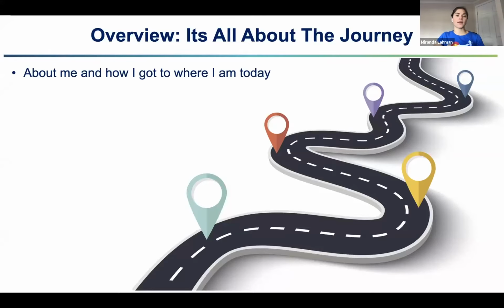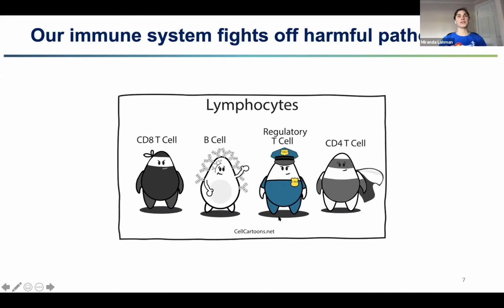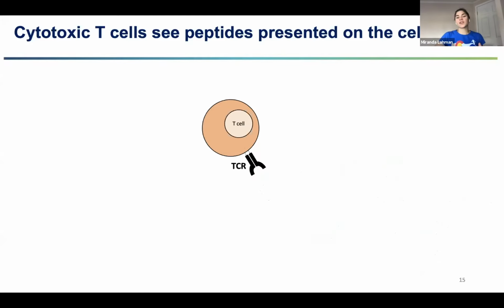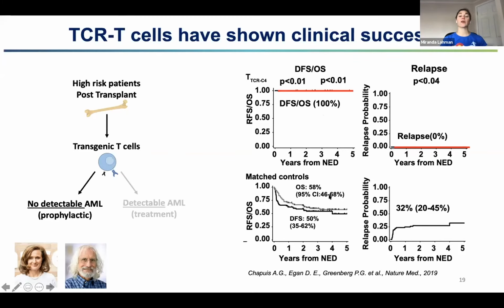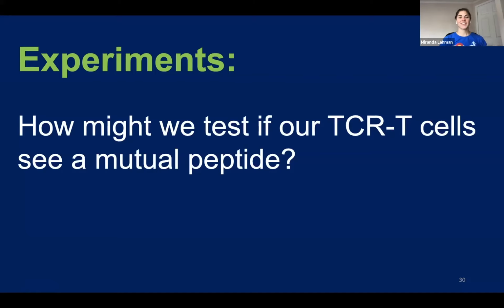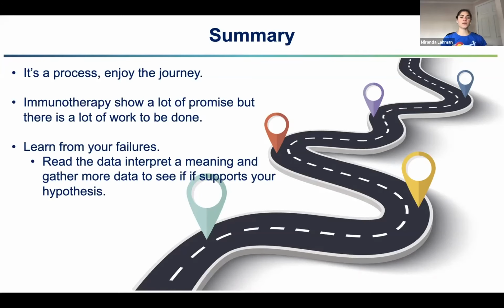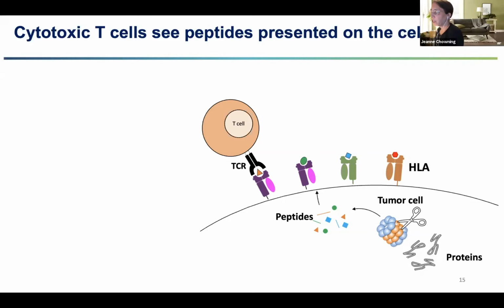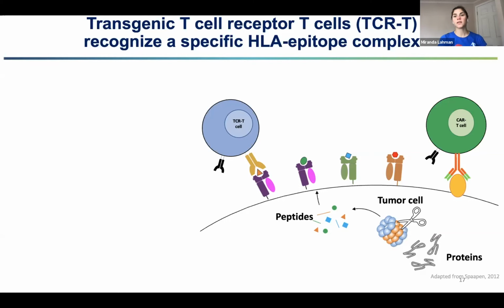Hutch @ Home: Playing Hide and Seek with Cancer | August 11th, 2020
This is part of our virtual lecture series, Hutch@Home, that brings the latest Fred Hutch science to your homes. This Hutch@Home science talk was recorded on August 11th, 2020. The speaker is Miranda Lahman Graduate student from the Chapuis Lab in the Clinical Research Division at Fred Hutch that studies hematopoietic stem cell transplantation and developing novel ways to help a patient's immune system target life-threatening viral infections and various malignancies.